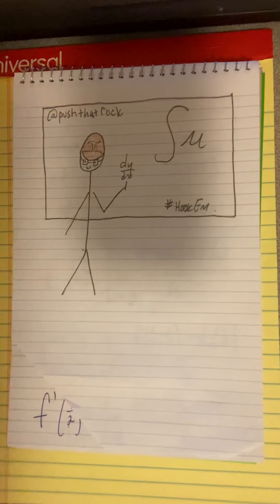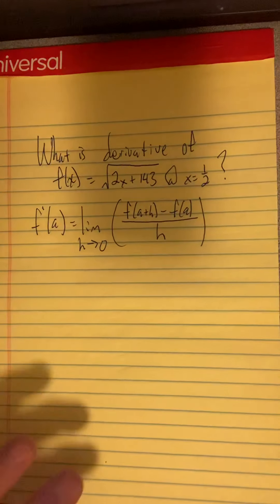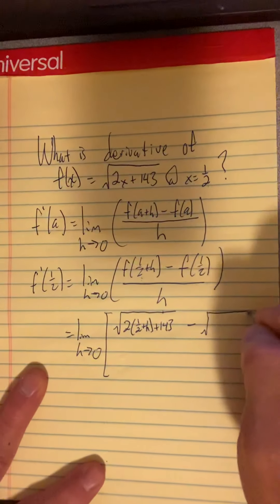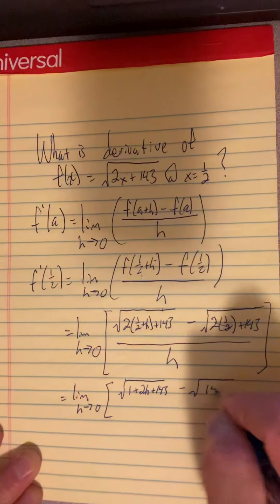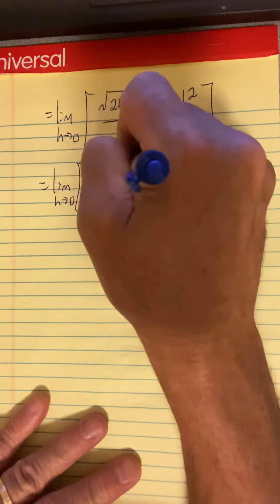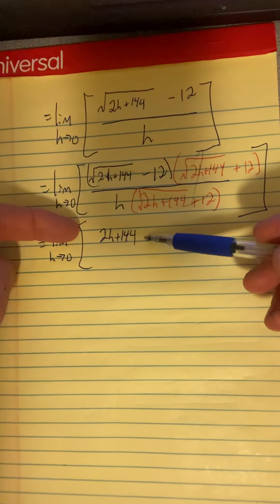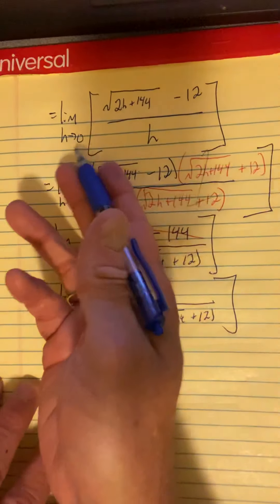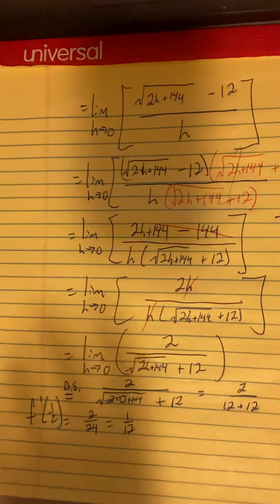Definition of Derivative, an Example